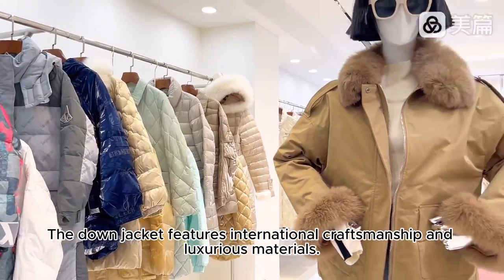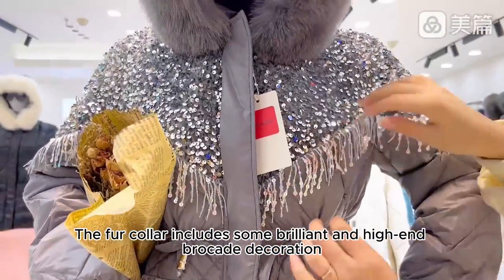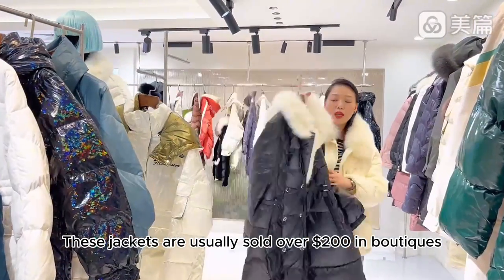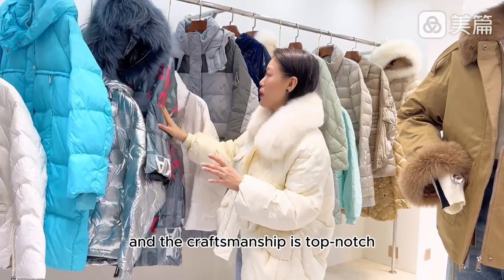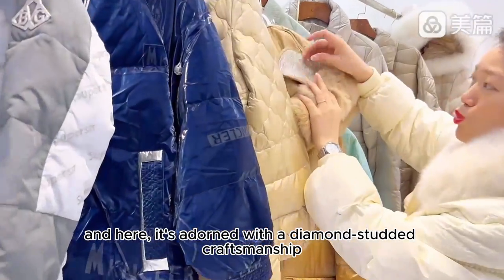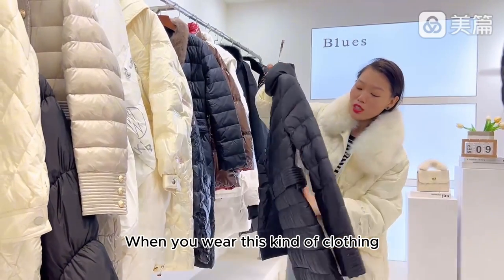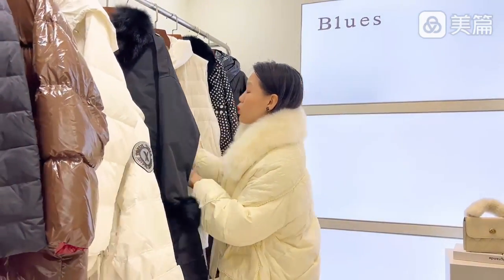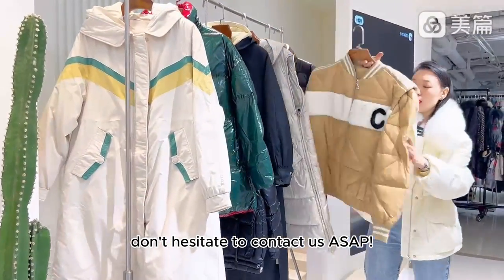[ADMIRE] Luxery Down Jackets